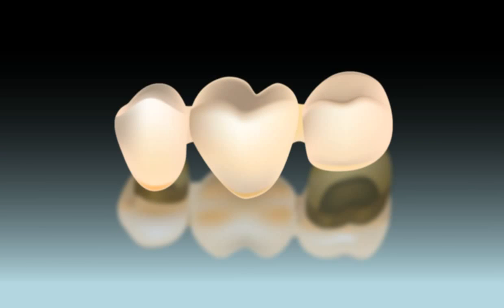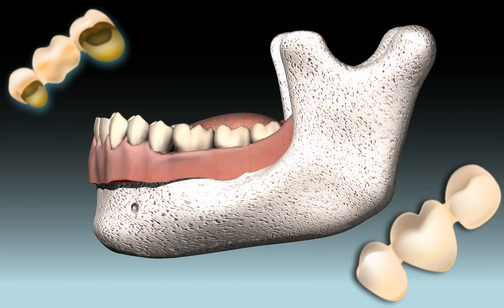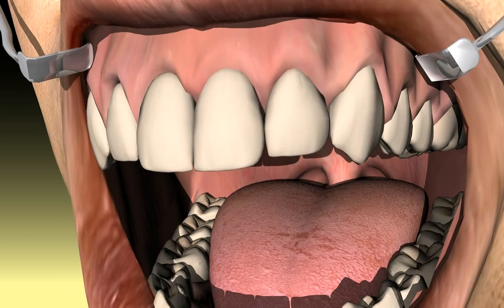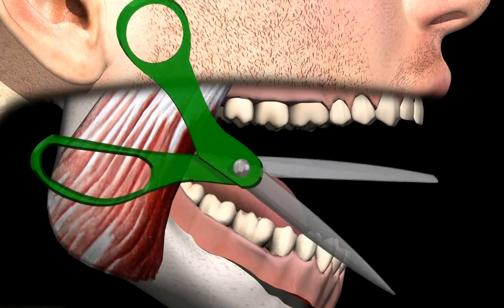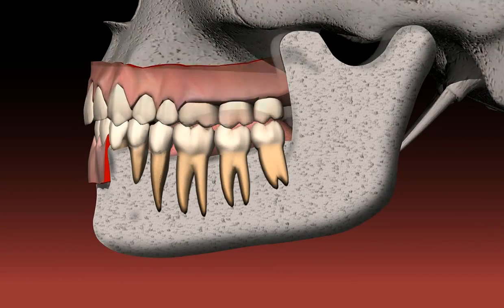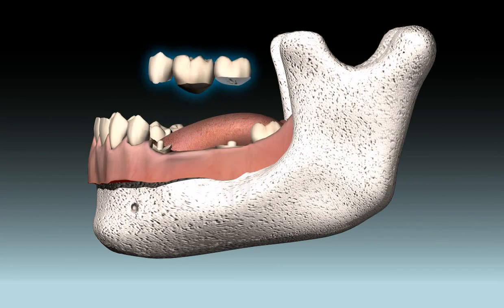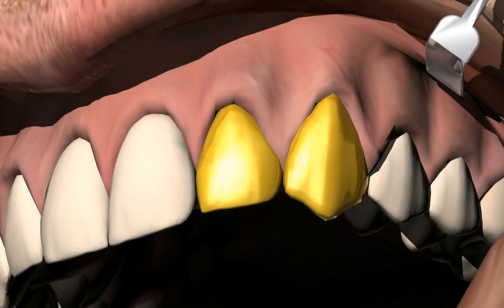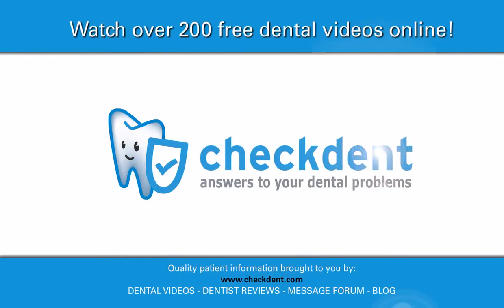What is a dental bridge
A fixed dental prosthesis used to fill up the gap between at least two teeth. Which are being fitted with a crown is known as a dental bridge. Dental bridges should be used to bridge gaps between teeth, where teeth is actually missing and in cases where the tooth stump is present. While making a denture, covering existing tooth stumps with a bridge might result in the loss of the tooth over a period of time.
In restorative dentistry, sometimes even an overhanging bridge is made, where the tooth missing after two neighbouring teeth, whose crowns are being re-constructed. Such an over-hanging dental prosthesis only works when placed away from the jaw joint, where the chewing pressures are lesser. Moreover, a dental bridge does not work in longer sequences, as the denture teeth are exposed to high pressures and might result in the loss of a tooth.
Depending on the material used, a dental bridge can be a gold bridge, ceramic bridge or zirconium bridge. While in some cases a bridge can be a combination as well, such as a gold ceramic bridge. The durability of a bridge is, however, dependent on the accuracy and placement procedure and not on the material used.
Nowadays, in restorative dentistry the focus is moving towards a more realistic dental bridge and dentists are giving an artificial root to the fixed dental prosthesis to make it more durable.